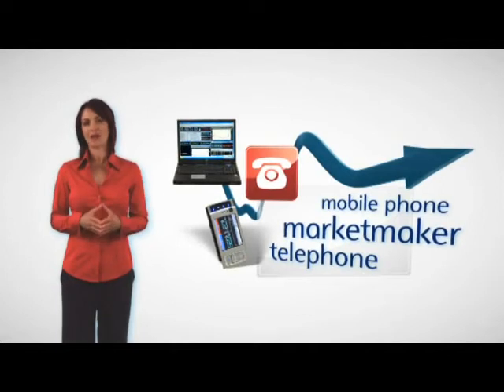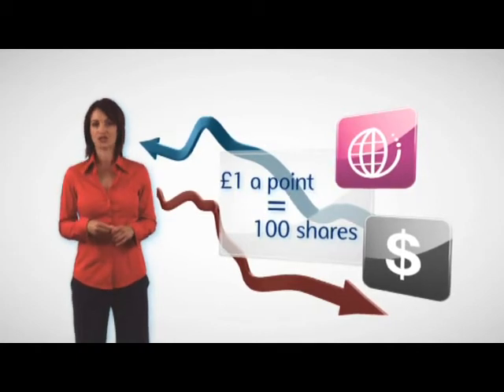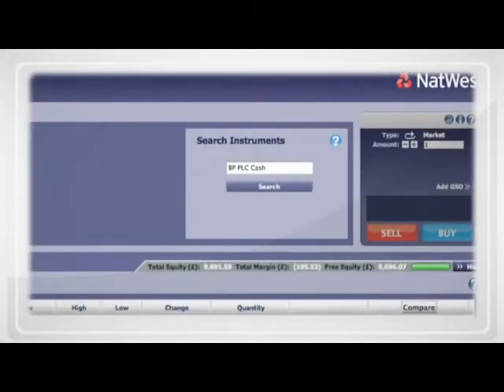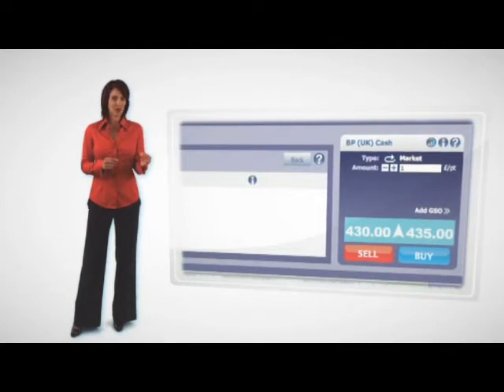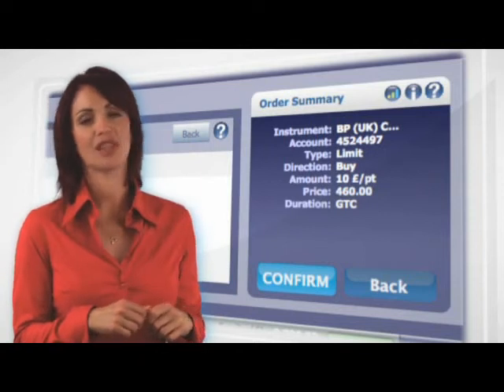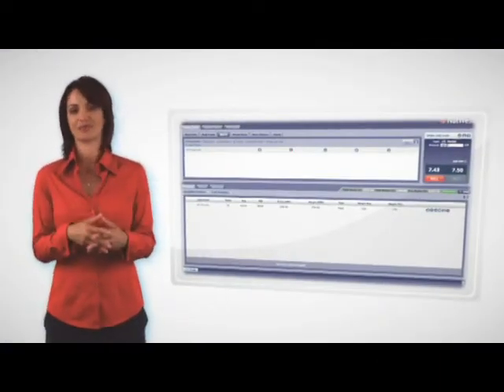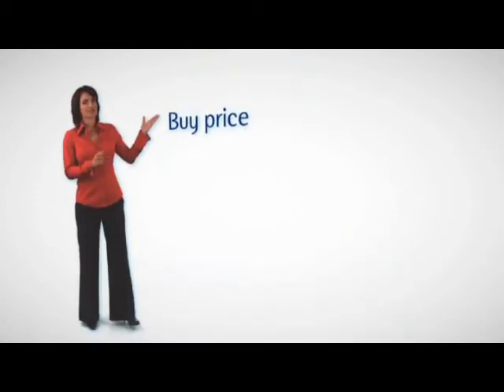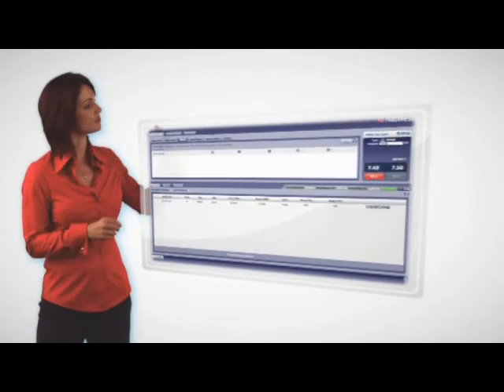Placing a trade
Written by Derek Garriock